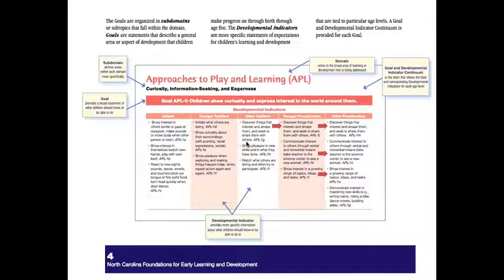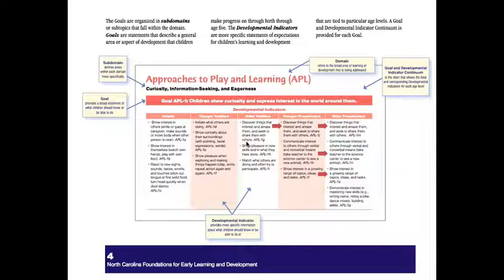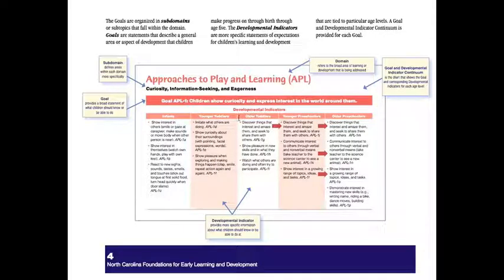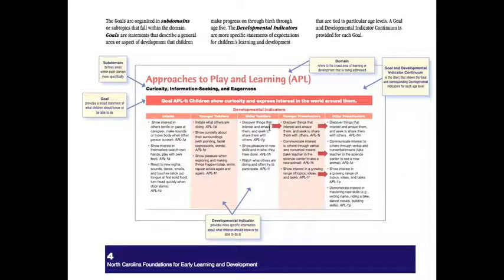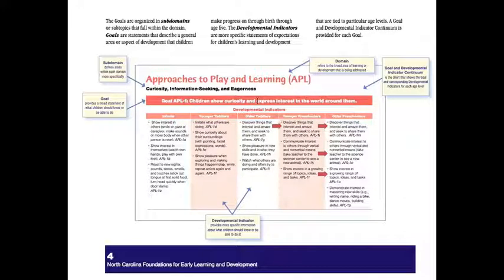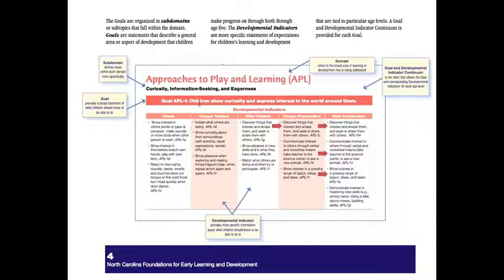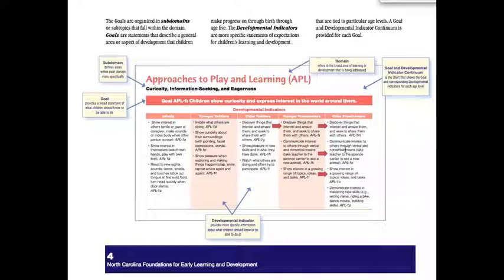EDU259 NC Foundations for Early Learning & Development